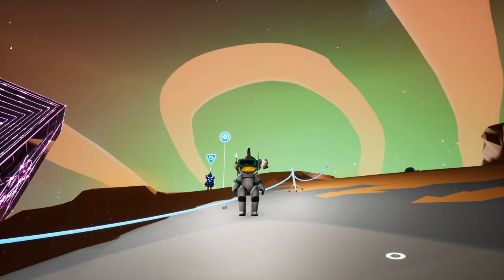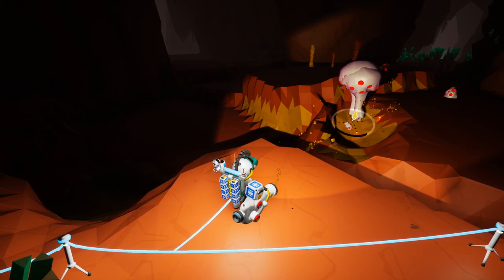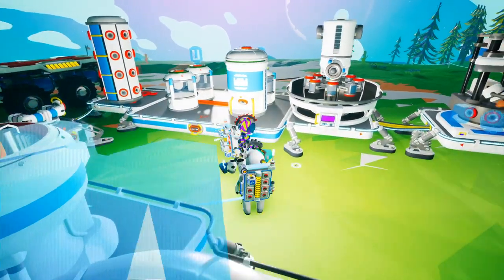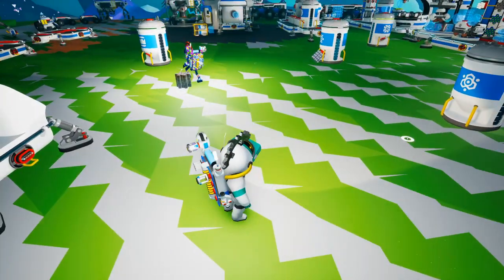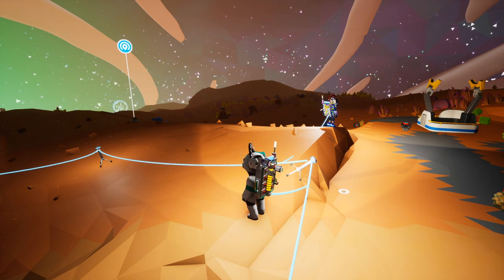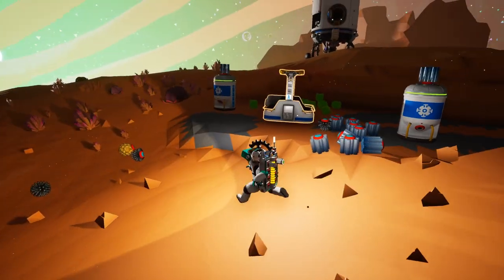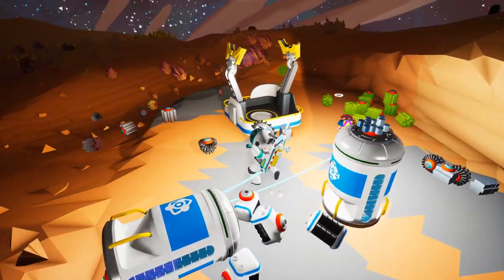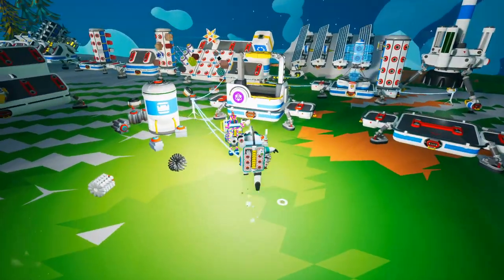Gear Vision ! Event Unlock With Z1 Gaming ! Astroneer Auto Event Episode 4 | Mrs. Z1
Lets Explore & Learn Some More Playing Astroneer! Watch me as the pro himself, Z1 Gaming, helps me navigate the game.

Mrs. Z1